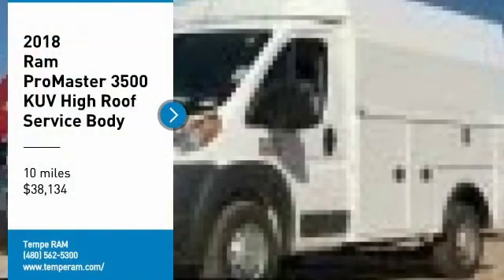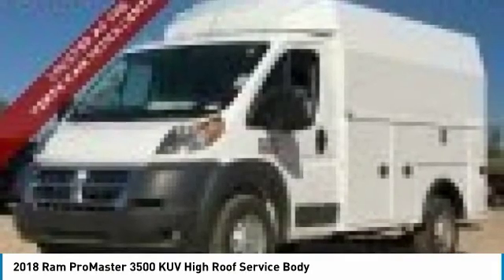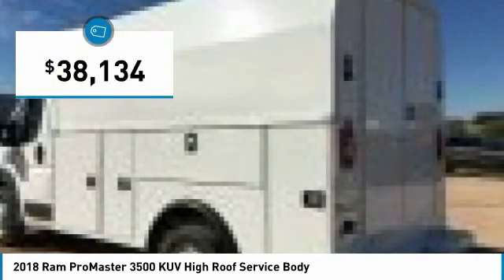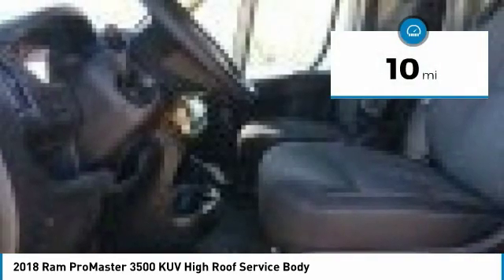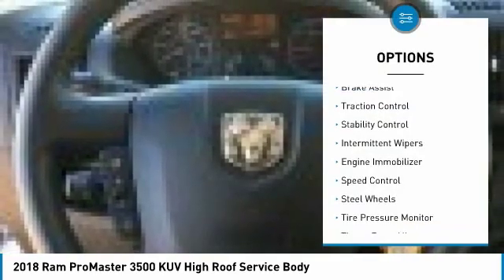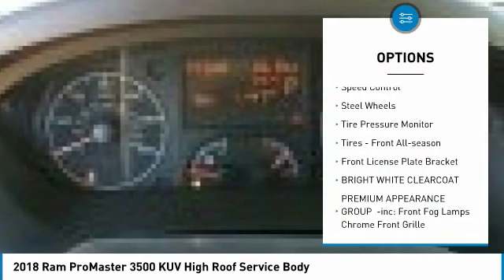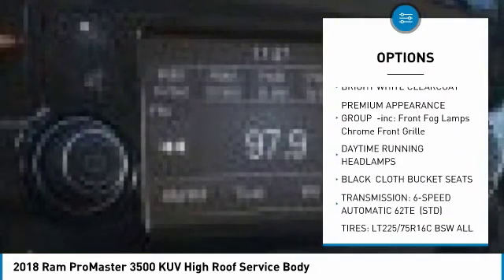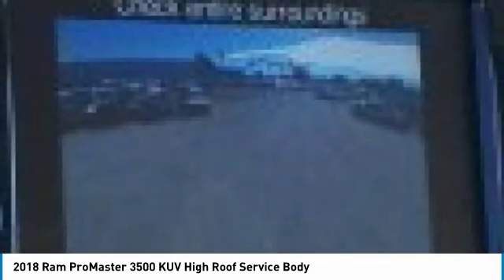2018 Ram ProMaster 3500 KUV High Roof Service Body JR18229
*Plus $12,858 KUV Service Body Conversion*2018 Ram ProMaster 3500 High Roof KUV Service Body ABS brakes, Electronic Stability Control, Illuminated entry, Low tire pressure warning, Remote keyless entry, Traction control. 70CJ1 Retail Consumer Cash Commercial Type B Sales Only $1,000 On-The-Job Rebate Requires Upfit, Graphics or Accessories